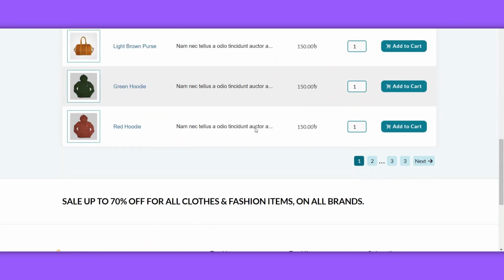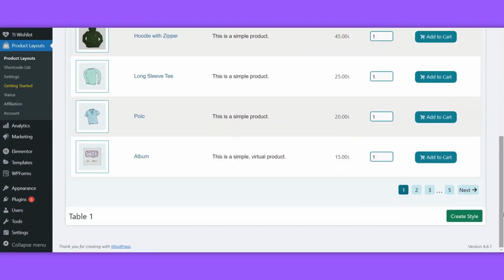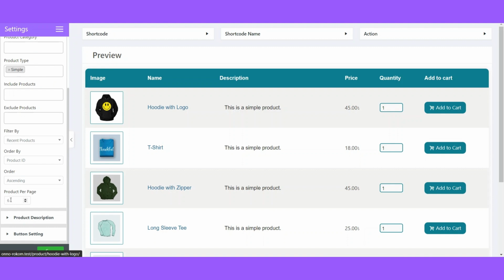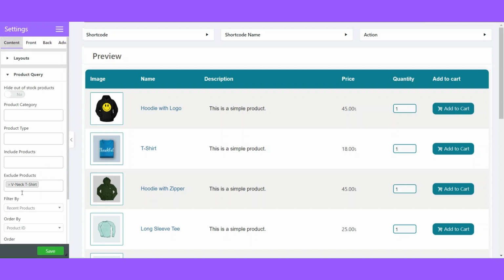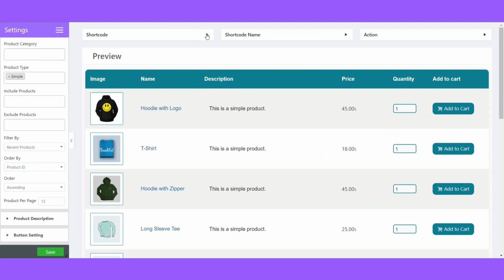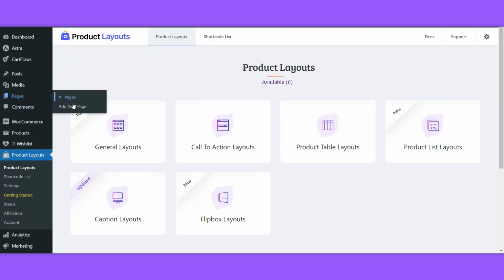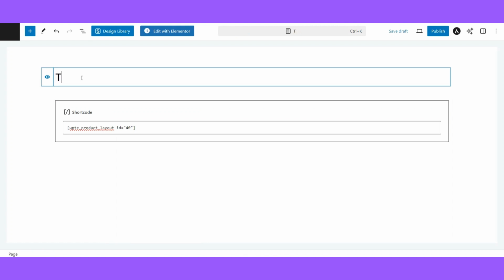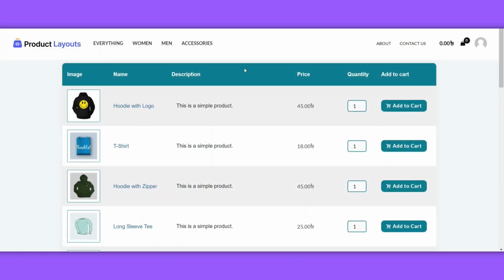How to Create Table layouts.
In this tutorial: How to Create Table layout. How to make table layouts. we explore Table Layouts in the "Product Layouts" WordPress plugin, perfect for presenting product information in a clear and organized format. Learn how to create detailed tables that allow customers to compare products side-by-side, showcasing essential details like specifications, prices, and features. This layout style is ideal for eCommerce sites aiming to facilitate informed purchasing decisions. Discover tips for customization, including styling options and data organization, to enhance readability and visual appeal. Watch now to master Table Layouts and improve the overall shopping experience on your WordPress site!